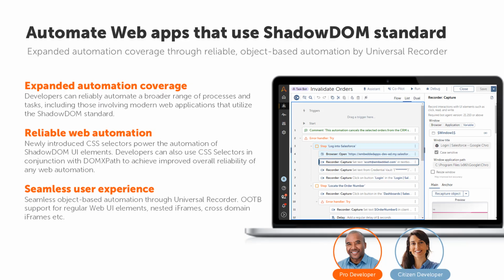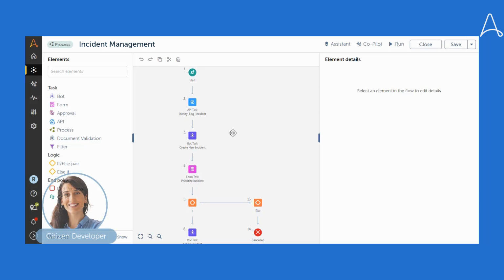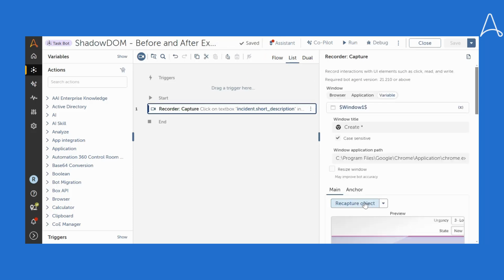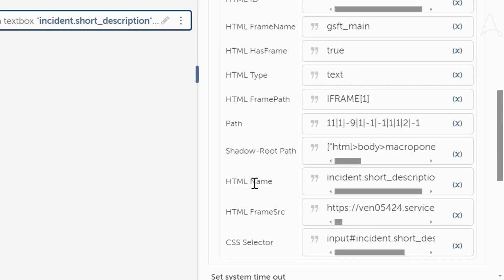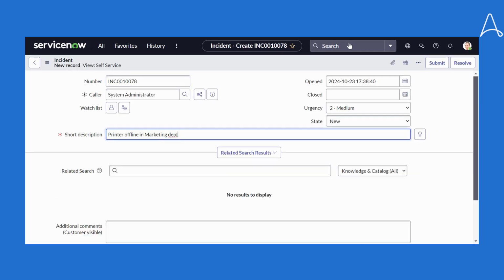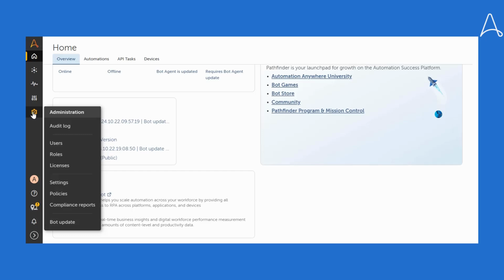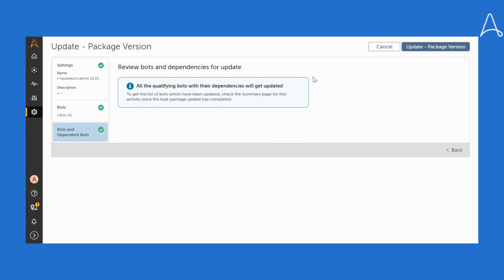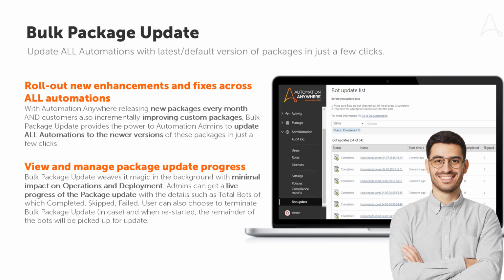Automation 360 Release .34 | Enterprise Features for Smart Automation (ShadowDOM & Bulk Pkg Update)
This video demonstrates automation enhancements introduced in Release 34 of the Automation Success Platform. These enhancements include the ability to automate modern web applications that use the ShadowDOM web standard and the ability to perform a bulk package update to update all bots at once with a new package version.

🎯 EXCLUSIVE DEMO HIGHLIGHTS: → 0:22 Shadow DOM automation in action → 1:32 Citizen developer experience → 3:19 Enterprise-wide package management → 4:29 Governance and control features

Subscribe to Automation Anywhere for more great Agentic Process Automation tutorials, AI and automation use cases, tips for getting started with AI agents, and guides to automating complex enterprise processes with AI.